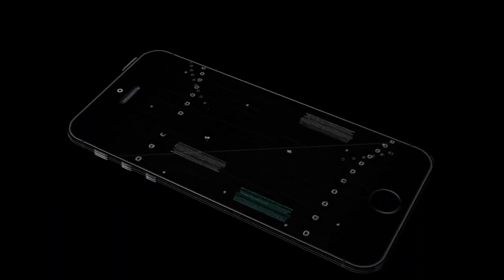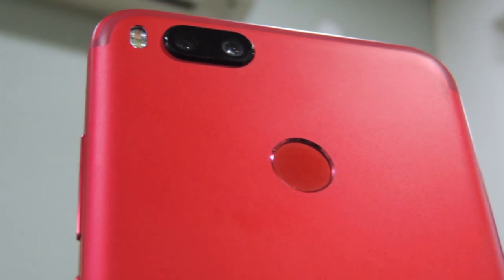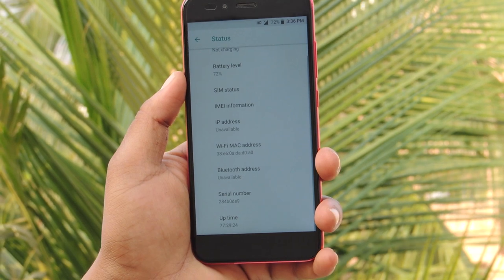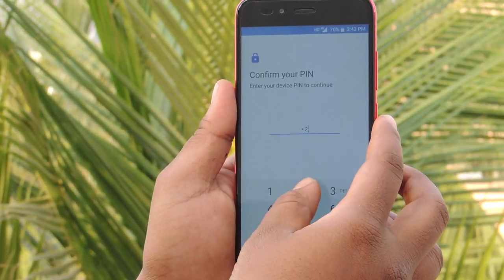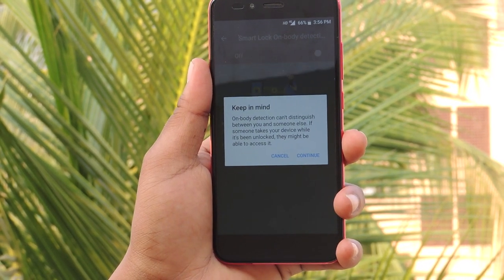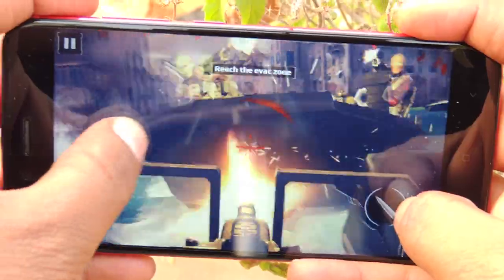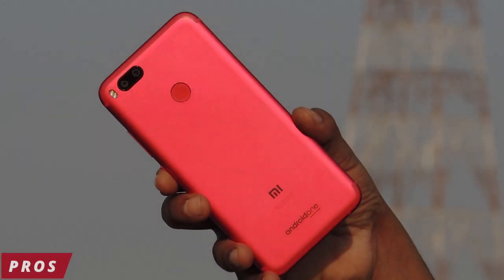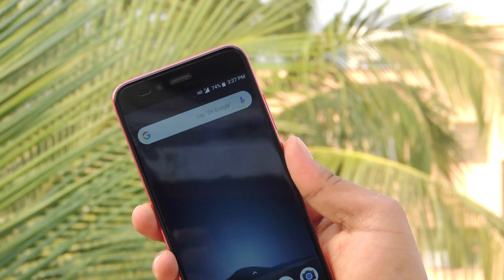Xiaomi Mi A1 Review: Updated to Android Oreo 8.0 | Know Pros & Cons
I have made an in depth review of Xiaomi Mi A1 after its android oreo 8.0 update. Reason for this Mi A1 review after oreo update is! as i got negative feedback on Mi A1 Performance after Oreo update. So, let us check in to the review of Xiaomi Mi A1.

▶Xiaomi Mi A1 (Gold, 64 GB) 15,298

I made this Mi A1 review only to check out its overall performance after Oreo update. As usual before heading into the review, let us see Mi A1’s Key features & Specs at a glance.
Mi A1 Specifications
• Display: 13.9cm or 5.5” FHD (the display of Mi A1 is 5.5 in inches or 13.9 in centimeters)
• RAM: 4GB (which is comprised with 4 giga bytes of RAM)
• Storage: 64GB (and a 64GB of Storage)
• Battery: 3080 mAh (Typical) [a battery of 3080 mAh is equipped to it]
• Security: Rear Finger Print, Face Unlock, Voice Unlock. (With security set of options such as rear finger print sensor, face unlock and voice unlock)
• Processor: Octa-core Snapdragon 625 processor (a processor of 625 Octa core Snapdragon is embedded to it with Adreno 506 graphics 650MHz)
• Camera:
a. Dual Camera: 12MP + 12MP with Two Tone Flash (Coming to camera segment, Mi A1 got 12MP wide angle lens and 12MP telephoto lens.
b. Front Camera: 5MP
c. Video Recording: 4K / 1080p / 720p video, 30 fps
d. More about camera performance and its review find the link below in the description.
• And the Available Colors are: Red, Black, Gold, and Rose Gold.

See Redmi latest price drop cost on Amazon
- Redmi 4 (Black, 16 GB) Rs.6,999/
- Redmi 4 (Black, 32 GB) Rs.8,999/
- Redmi 4 (Gold, 64GB) Rs.10,999/
- Redmi Y1 Lite (Gold,16GB) Rs.6,999/
- Mi Max 2 (Black, 64 GB) Rs.15,999/
- Redmi Y1 (Gold, 64GB) Rs.10,999/
- Xiaomi Mi A1 (Gold, 64 GB) Rs.14,999/
- Redmi Note 4 Rs.13,499/